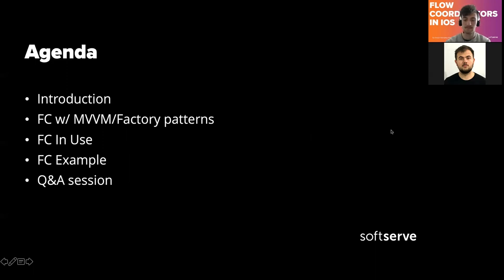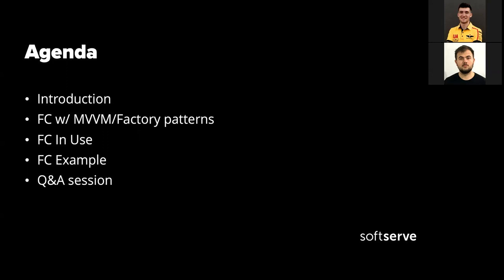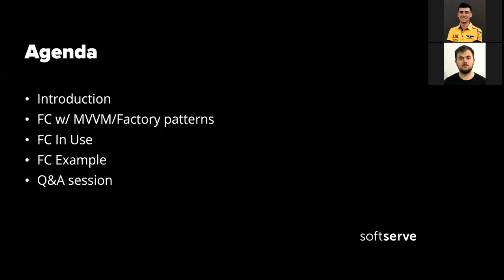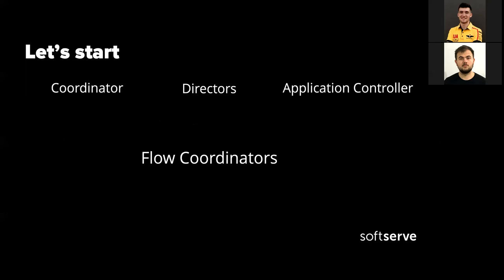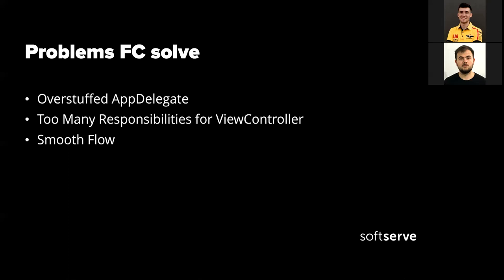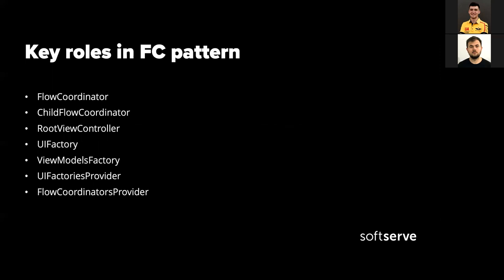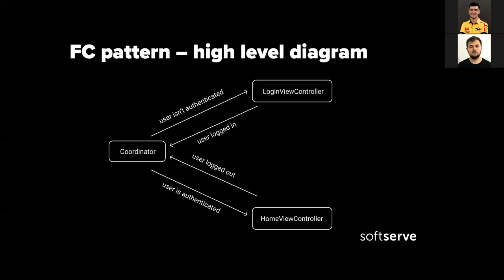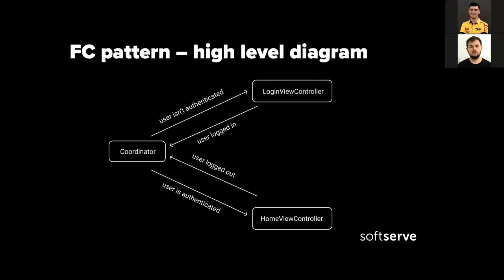Flow Coordinators in iOS by Danylo-Volodymyr Manko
Hey everyone,
On May 18th we've discussed Flow Coordinators in theory and in practice.